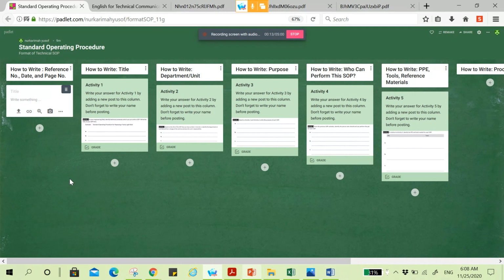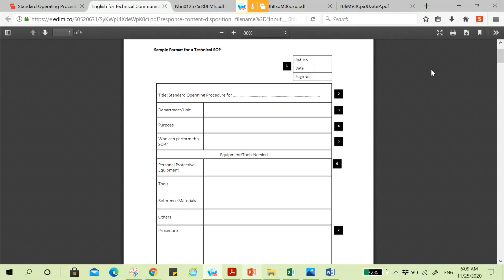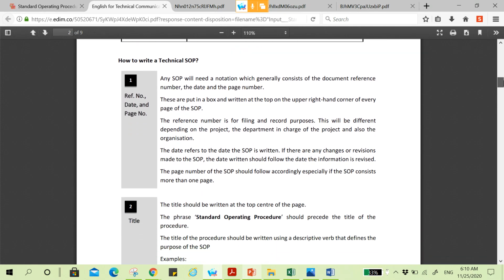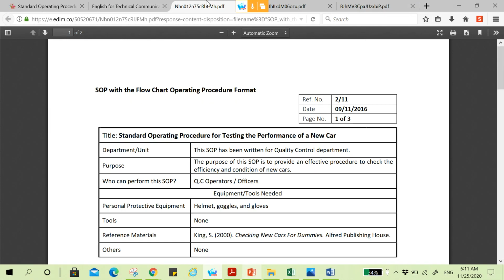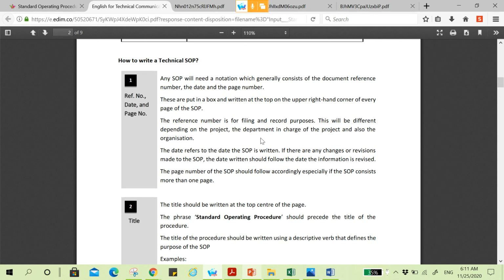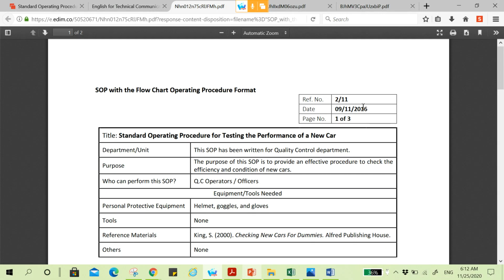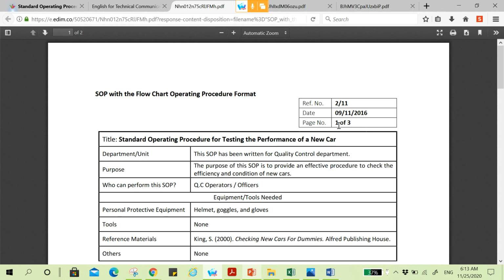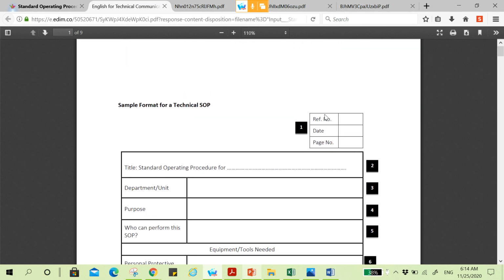SOP How to Write Reference No., Date and Page No.